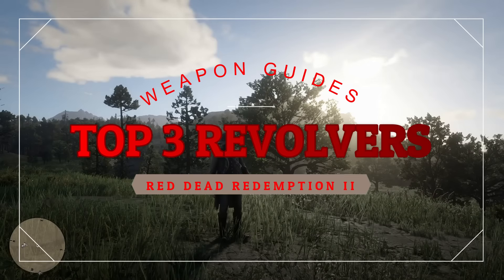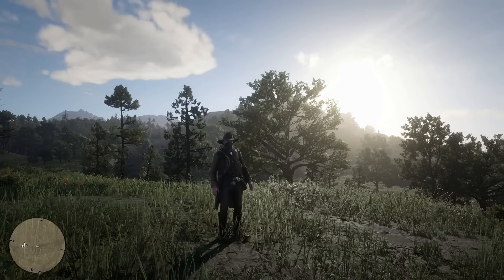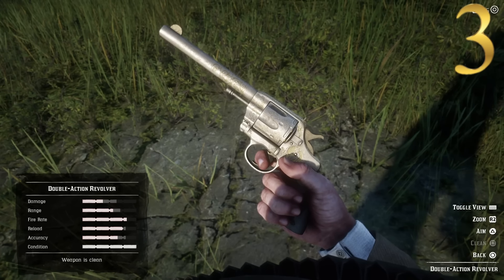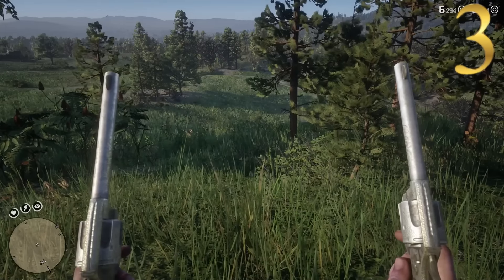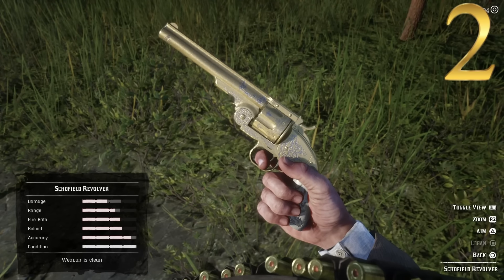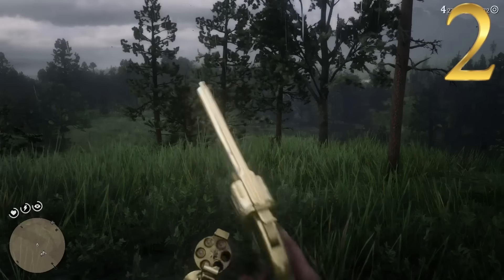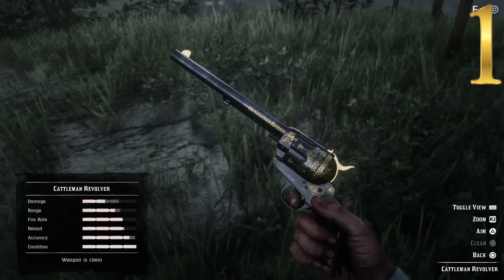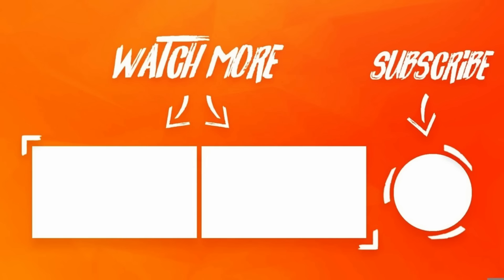Top 3 Best Revolvers in Red Dead Redemption 2 | Best Revolvers Ranked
In this video, i use my own custom ranking system to determine where each weapon in the game ranks based on their stats. This guide uses a compilation of the accuracy, damage, range, reload speed, and ammo capacity to determine which revolver is best, and rank them accordingly.